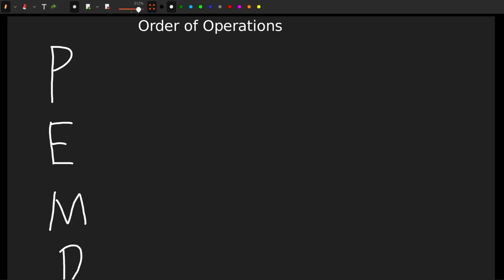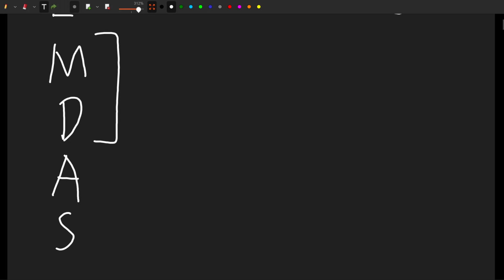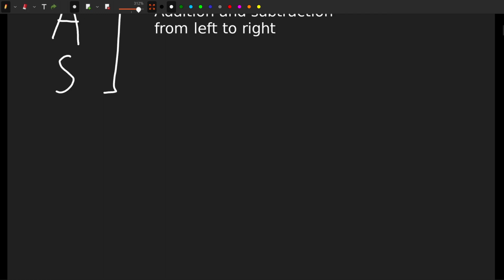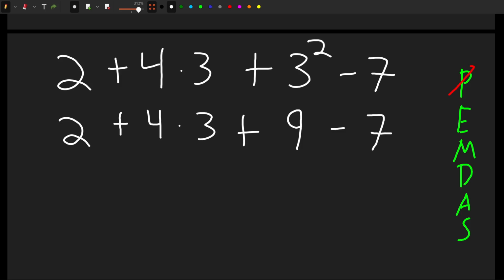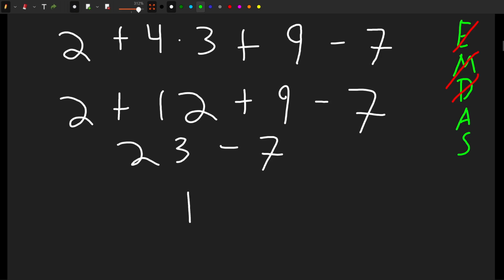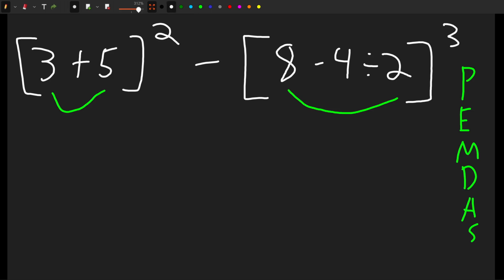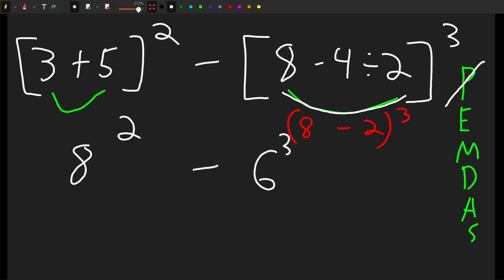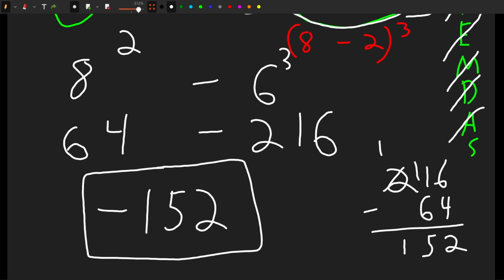15 Order of Operations - Algebra 1/2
Overview on Order of Operations (OOP) aka PEMDAS